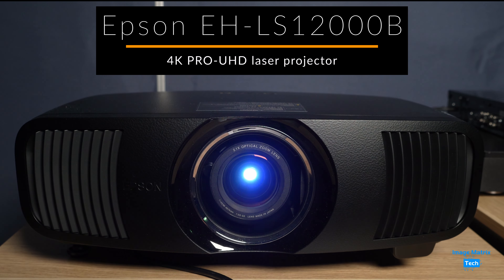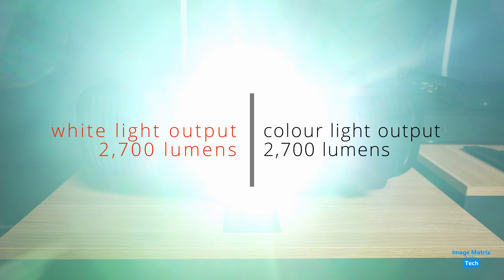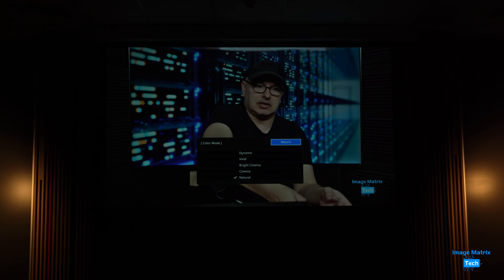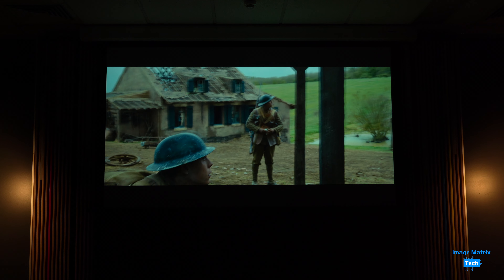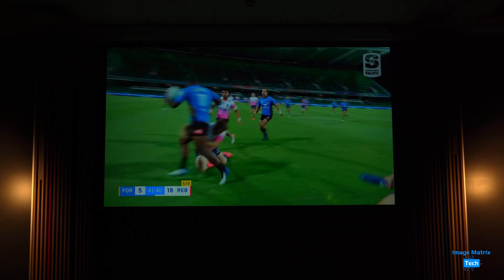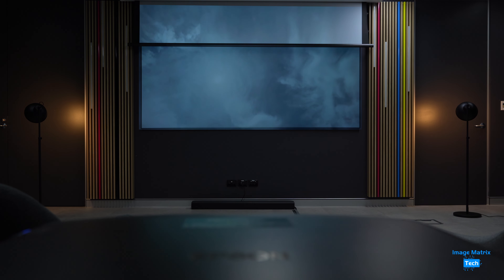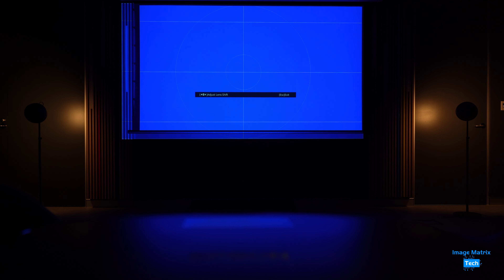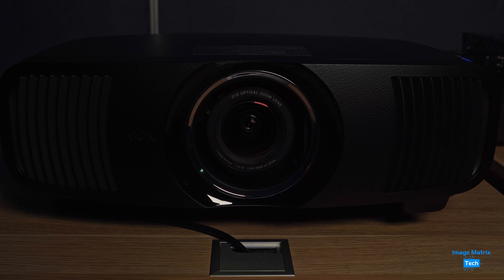LS12000B 4K PRO UHD Home Theatre Laser Projector Review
If you’re looking for a projector to build your home cinema around then I can’t speak highly enough when it comes to the EH-LS12000B 4K PRO-UHD. It’s one the best projectors you can buy this year under ten thousand Aussie dollars - $8999 to be precise.

I spent a full day with at Epson Australia HQ playing with settings, screens, and various media to record this review.  Hopefully the images speak for themselves, because when it comes to a pure cinema experience, this projector delivers. Of course you’ll have to supply the media, whether it’s UHD disc or Google/Amazon dongle.

The key to this projector is the light source and the path it takes to your screen. Using pixel shift technology, this laser projector pumps out  2,700 lumens of white brightness - the same for colour too - for 20 thousand hours at 100 percent - which isn’t always needed.

Track Title: Doja Dance
Artist Name(s): PALA
Publisher Name: A SOUNDSTRIPE PRODUCTION
QRLZOLBM8SDD0IR8

Track Title: Nightcall
Artist Name(s): Tide Electric
FCWRZ71LPFFWTDLS

Track Title: Dark Crazed Cap
Artist Name(s): Isaac Joel
2D5QPMAOEMONIZEE